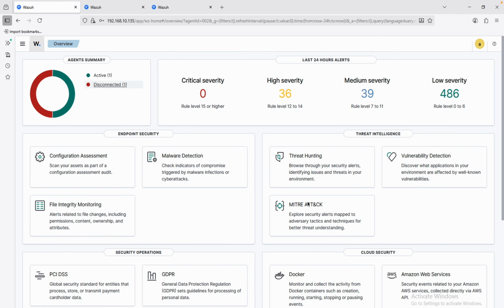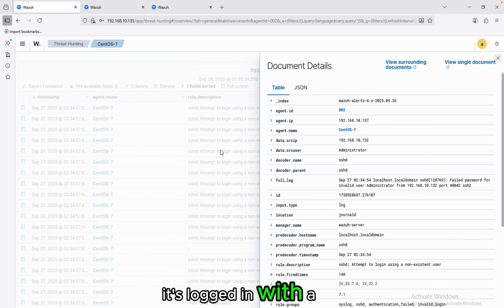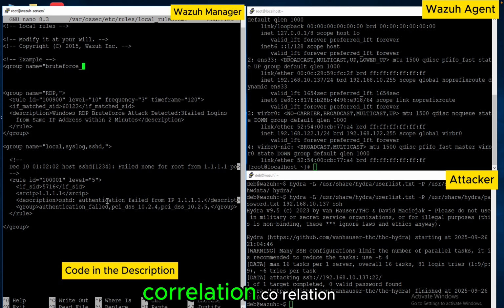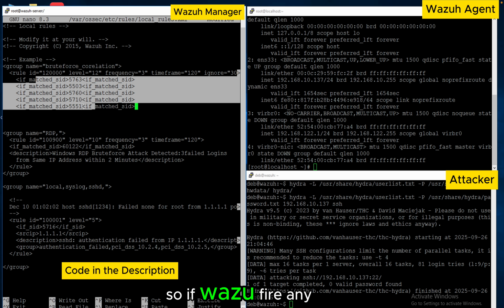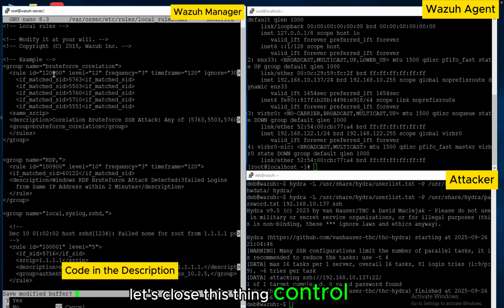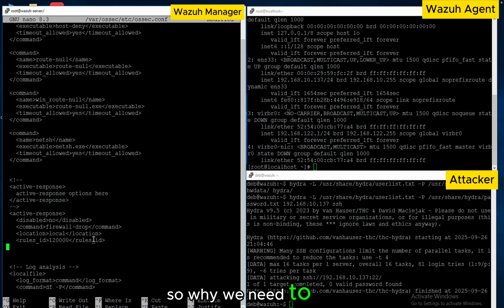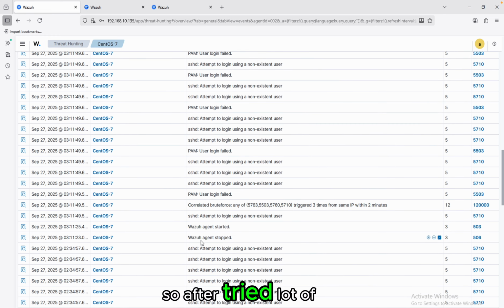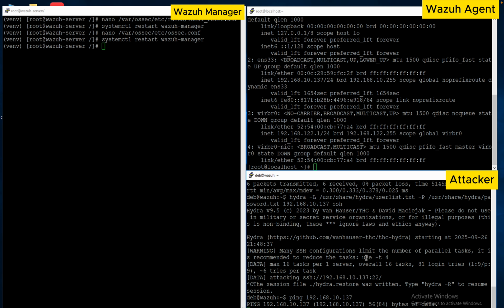Watch how Wazuh Stop a SSH attack in Seconds with Active Response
👨‍💻 — In this video, I demonstrate how to detect and block SSH brute-force attacks using Wazuh SIEM and Hydra. Learn how to automate attacker IP blocking and unblocking with custom rules and active response scripts.

🔍 What’s covered in this tutorial:

    Check IP address of attacker

    Simulate SSH brute-force attack using Hydra

    Create custom Wazuh rules to detect brute-force attempts

    Configure active response to block attacker IP instantly

    Automatically unblock IP after 3 minutes using timeout settings

This hands-on guide is ideal for cybersecurity analysts, DevOps engineers, and ethical hackers looking to enhance their intrusion detection and response capabilities with open-source tools.

🛠️ Tools Used: Wazuh 4.12.0, Hydra, Linux CLI, IPTables

Password: 12345678